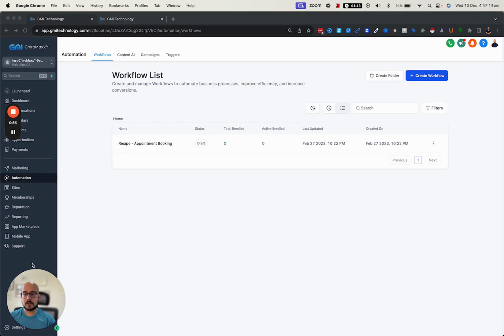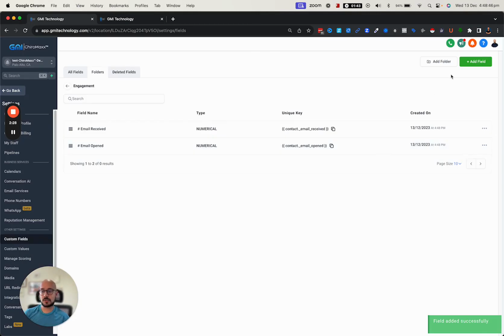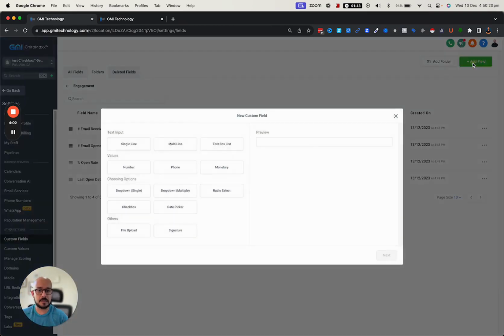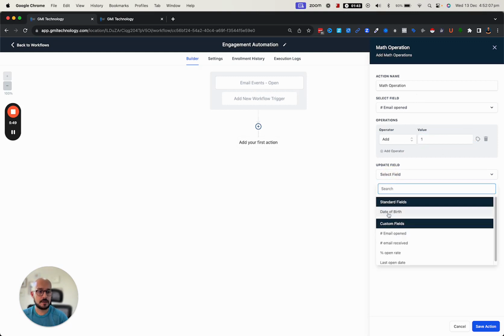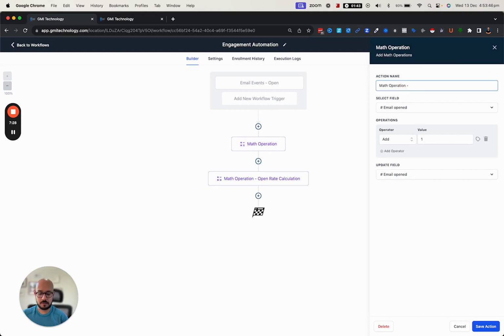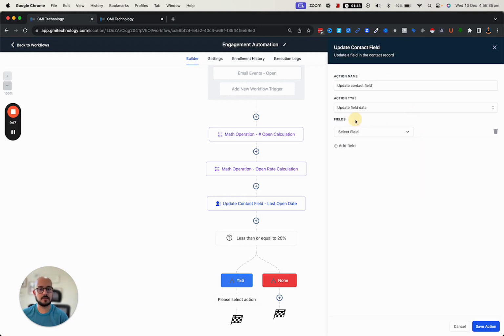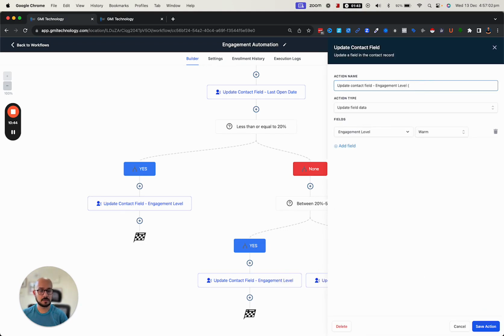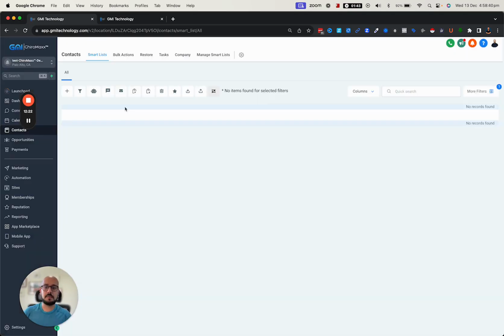Building Customer Engagement Automation in GHL LeadConnector CRM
Master Customer Engagement Automation with GHL/GMI CRM! 📊

Description:
👋 Hey there! In this essential guide, I'll lead you through building a powerful customer engagement automation using our CRM systems, GHL or GMI. Perfect for those looking to gain deeper insights into customer behaviors and refine their marketing strategies accordingly. 🚀 (CRM CustomerEngagement GHL GoHighLevel)

How to effectively set up customer engagement automation in GHL/GMI CRM.
Techniques for tracking and analyzing customer engagement.
Steps to create custom fields, track interactions, and segment clients.
🔍 Breakdown of the Tutorial: 🔍
1️⃣ Introduction to Customer Engagement in CRM.
2️⃣ Creating Custom Fields for Detailed Tracking.
3️⃣ Setting Up Engagement Tracking in GHL/GMI.
4️⃣ Segmenting Clients Based on Engagement Levels.

💡 By the end of this video, you'll be equipped with the knowledge to enhance your marketing, content, and product strategies through insightful customer engagement analysis. 💡

00:00 Introduction
01:09 Setting up Tracking
04:50 Creating Custom Fields
07:40 Building the Automation